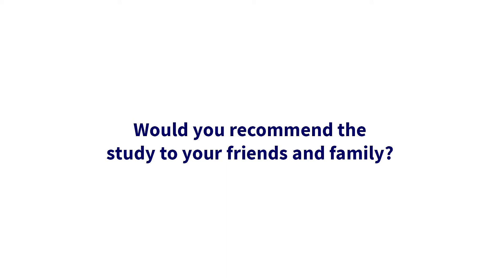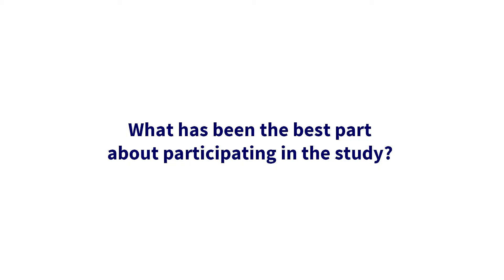RSV Vaccine in Pregnancy Study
RSV vaccine in pregnancy is a large study to find out whether giving RSV F vaccine (against Respiratory Syncytial Virus) during the last trimester of pregnancy is safe and will provide protection in the newborn baby and young child against RSV compared to babies born to mothers who did not receive RSV F vaccine in pregnancy.